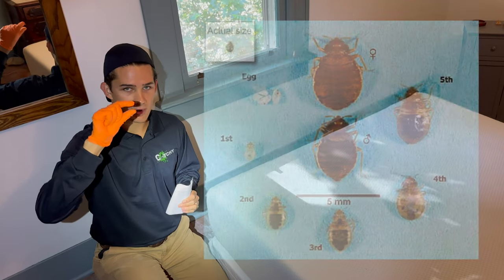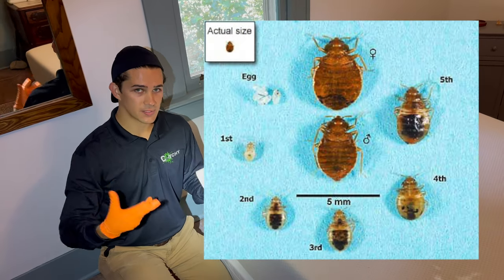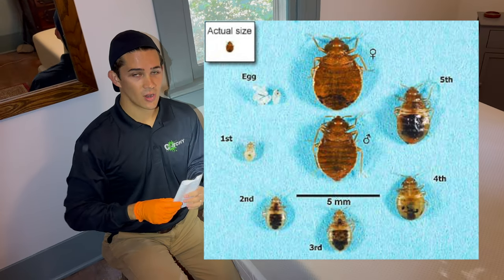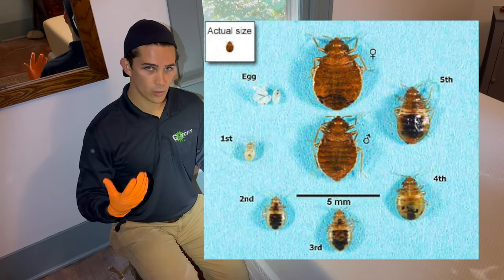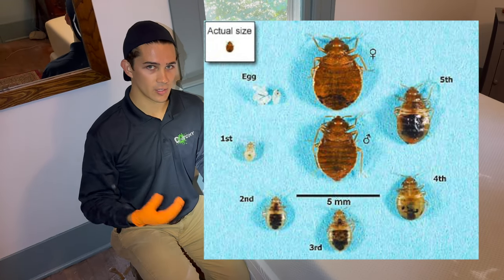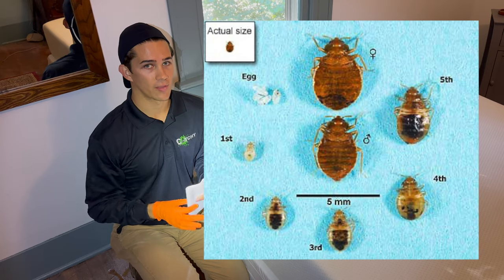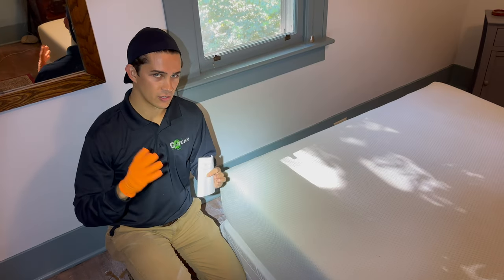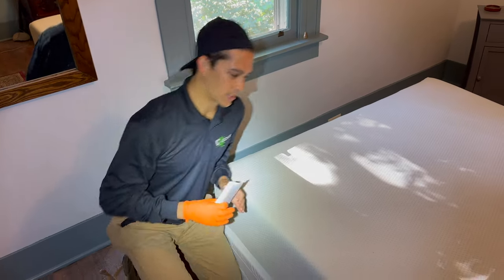Bed Bug Identification + Treatment Options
This is exactly how to inspect to identify a bed bug infestation. Dan also discusses your treatment options if you find bed bugs in your home.

- 🧤Insecticide Proof Gloves